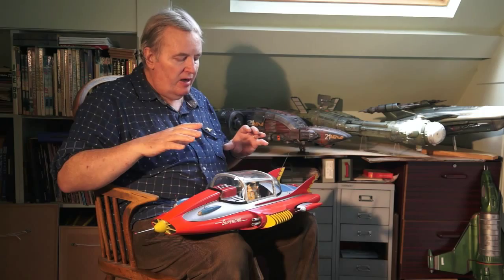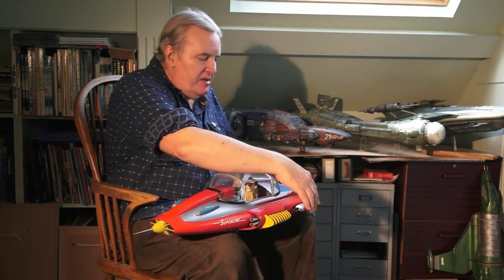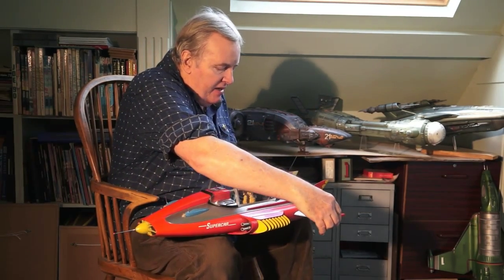Martin Bower Teaser 02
Film & TV model maker Martin Bower talks about his love for the Gerry Anderson television series Supercar.

Martin has designed models and miniatures for several film and television programs.  He worked with Ridley Scott on Alien, the cult sci-fi movie Flash Gordon and Outland.  His TV credits include Doctor Who, Tripods, Blakes 7 and Space: 1999.

Martin will be taking part in a talk and Q&A at the Redgrave Theatre (Bristol), on September 28th at 7pm.